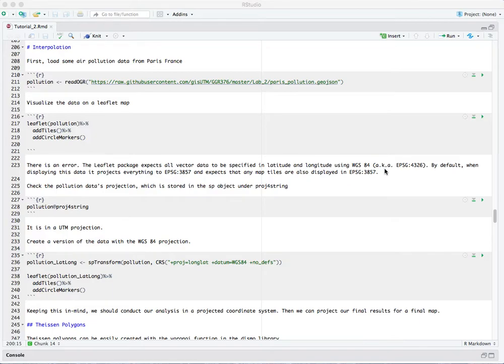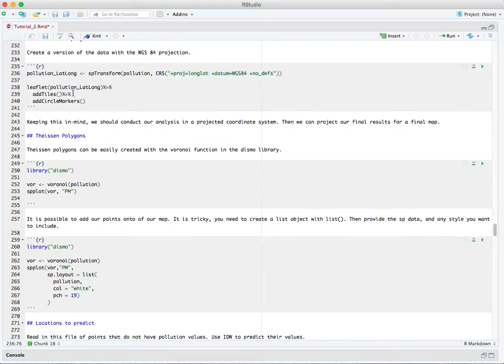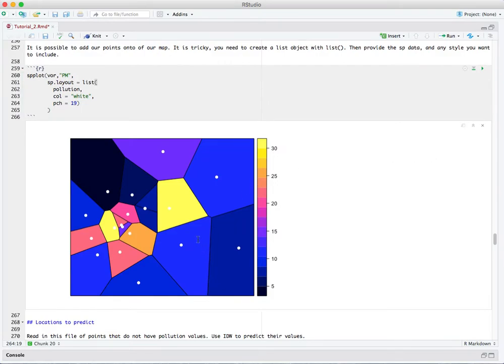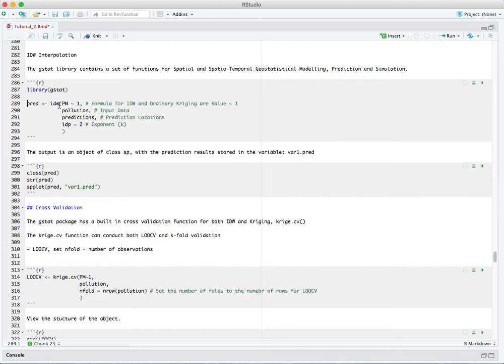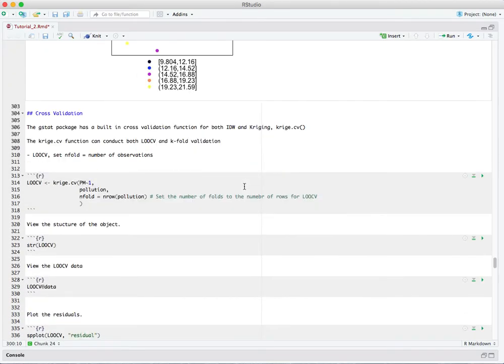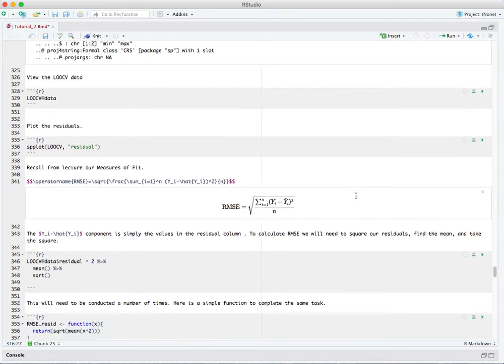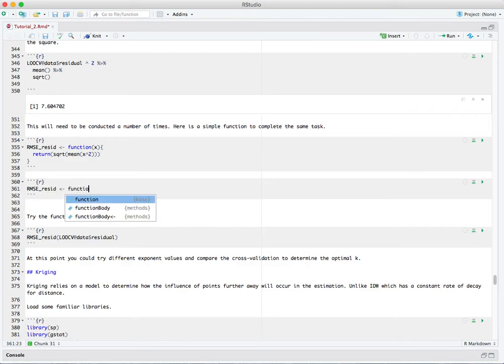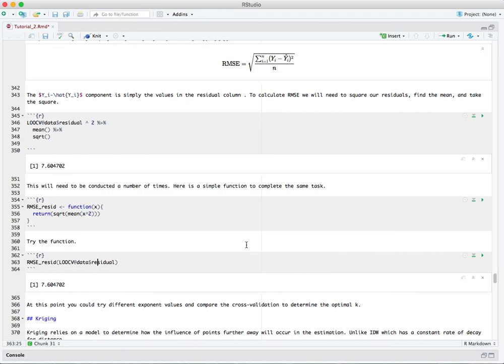Tutorial 2 - Interpolation - Part 2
IDW Interpolation

Note - IDW Cross Validation requires another argument (~11:30):

Missing:  set = list(idp = 2)

Complete : krige.cv(PM~1,  pollution,   nfold = nrow(pollution),  set = list(idp = 2))